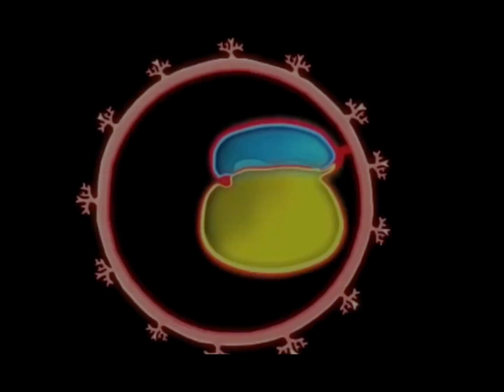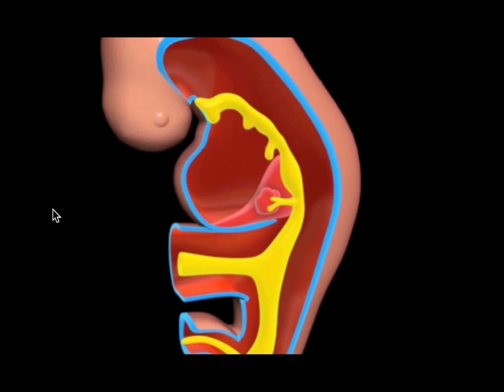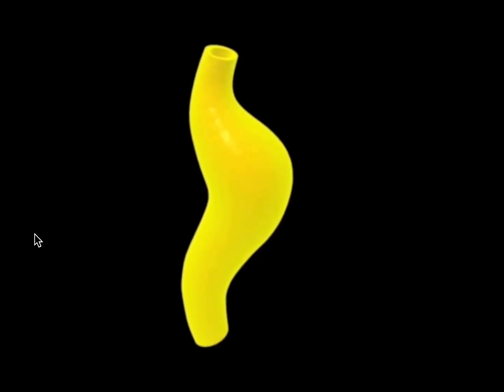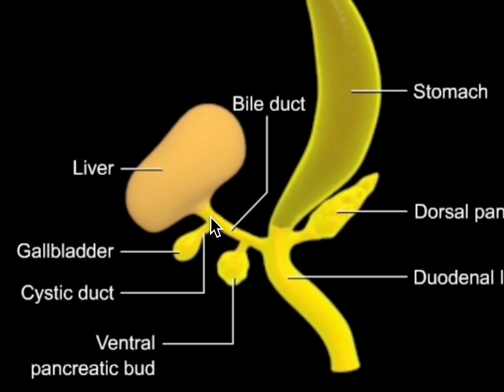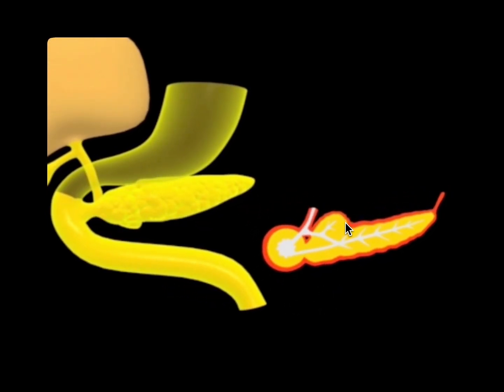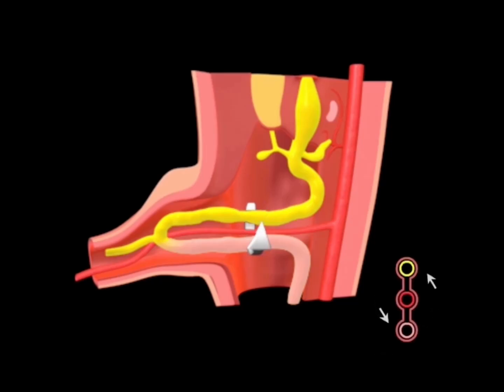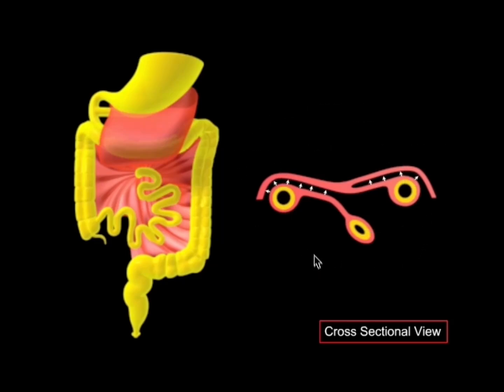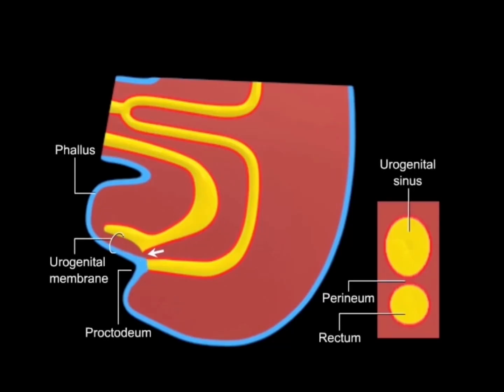Embryology, GI tract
Reference for my ANA301 students (Human Embryology, Department of Surgery, University of Toronto). Animation from The Developing Human (11e), by KL Moore et al.

Chapters
00:00 Embryonic Folding
02:08 The Stomach
05:28 The Liver and Gallbladder
09:33 The Midgut
12:25 The Mesenteries
14:02 The Hindgut